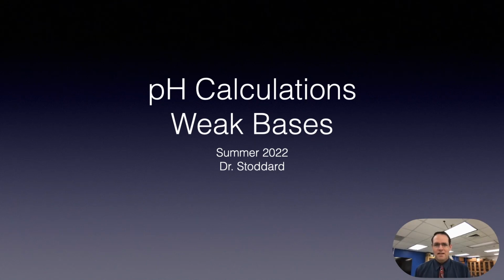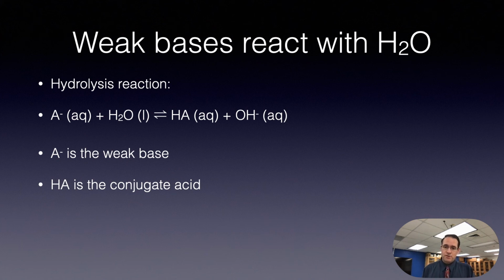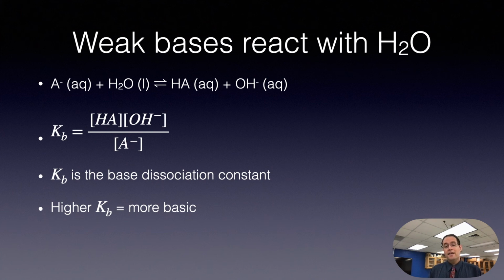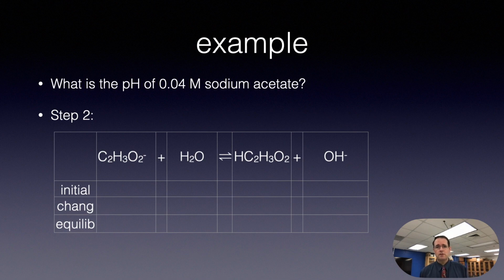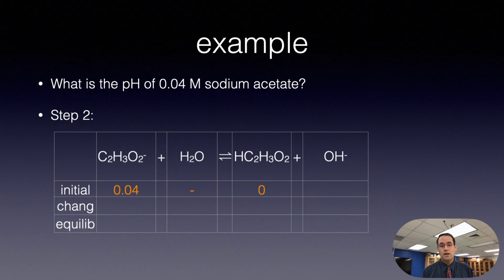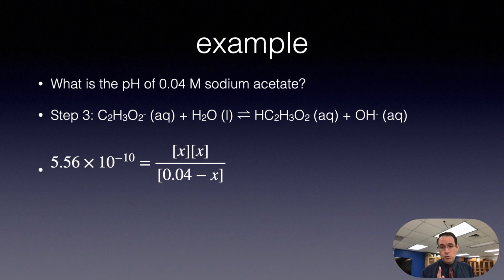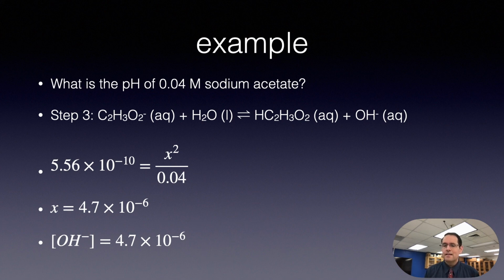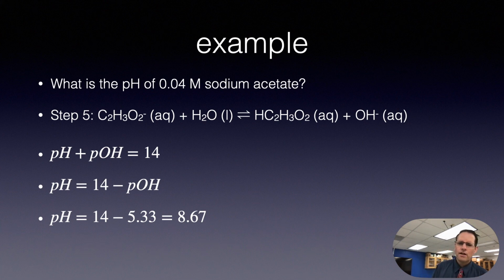pH weak base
In this video I demonstrate how to calculate the pH of a weak base:
Step 1: Write the equilibrium
Step 2: set up ICE box
Step 3: solve for x
Step 4: calculate pOH
Step 5: calculate pH